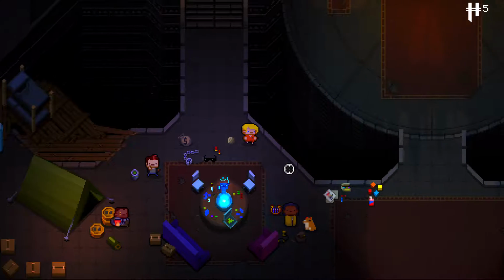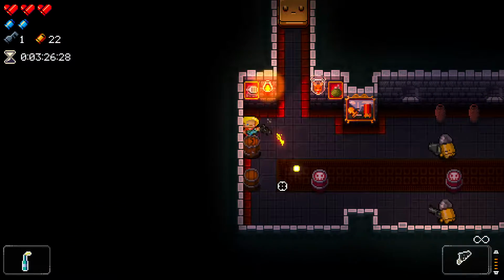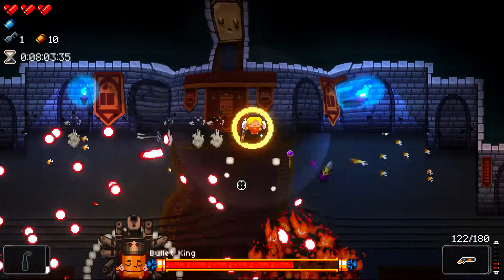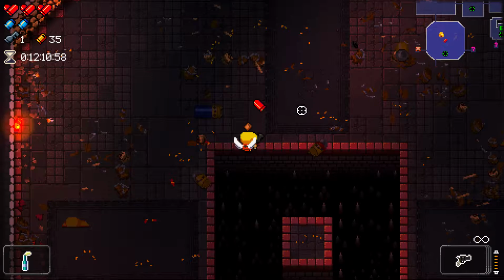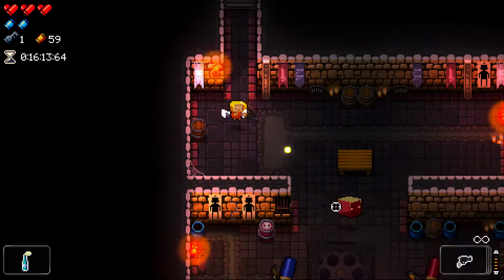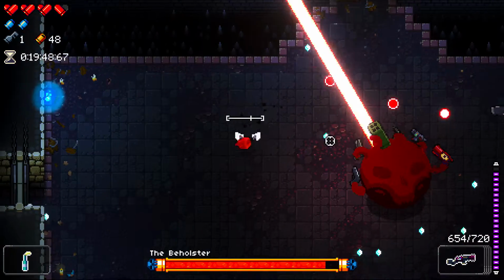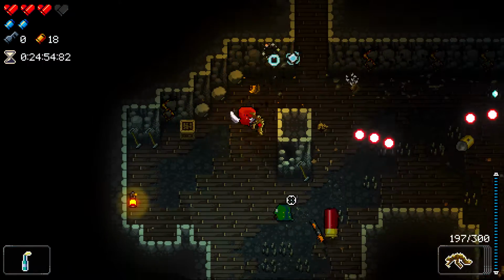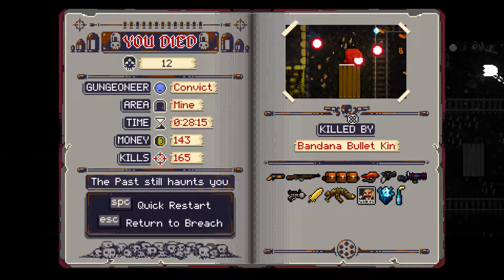Enter The Gungeon Single Run 04 - The Convict Visits The Mine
In this run, the convict makes a debut. :)